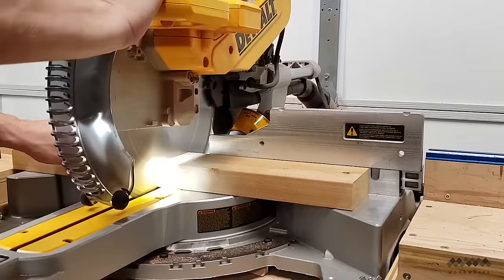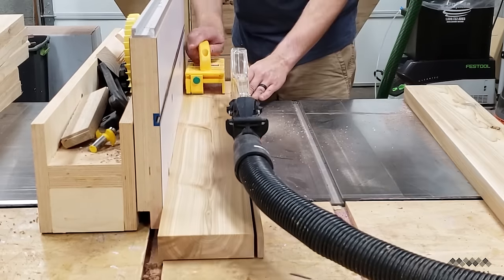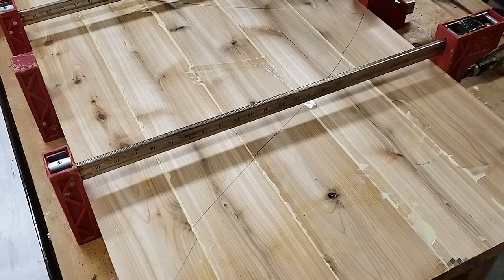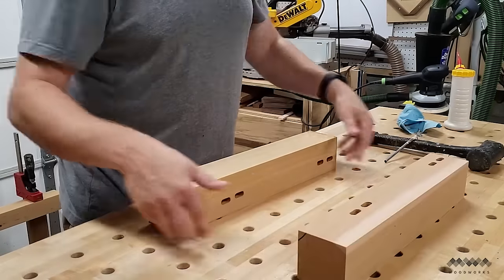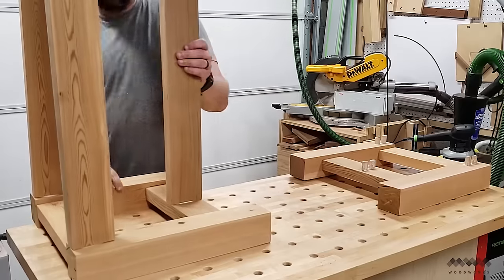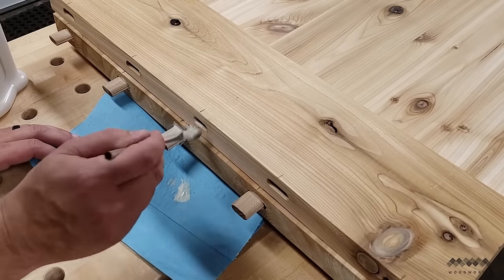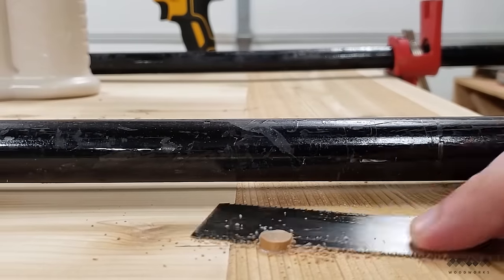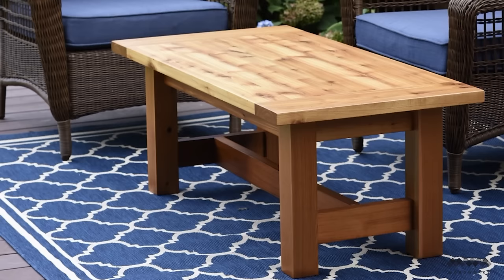How to Build an Outdoor Coffee Table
In this video I'll show you how to build an outdoor coffee table out of western red cedar for an awesome patio addition!
►NEW MWA Woodworks Logo Merch!

LINKS TO THE TOOLS IN THIS VIDEO
►Black CA Glue
►CA Glue Activator Spray
►Water Resistant Wood Glue
►Acid Brush (for glue)
►Cheap Glue Bottle
►Parallel Clamps
►Doweling Jig (instead of a Domino)
►1/2" Dowels
►Spar Varnish
►CPES (Clear Penetrating Epoxy Sealer)

 My favorite dust mask
►RZ Mask Model M2
►RZ Mask Model M2.5